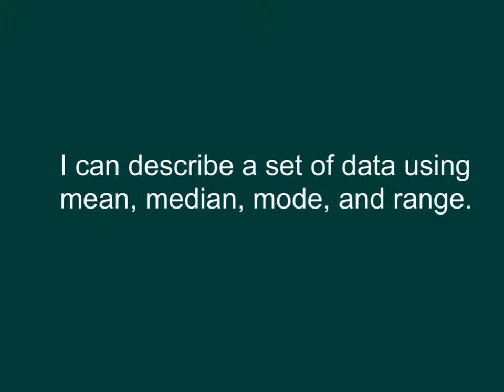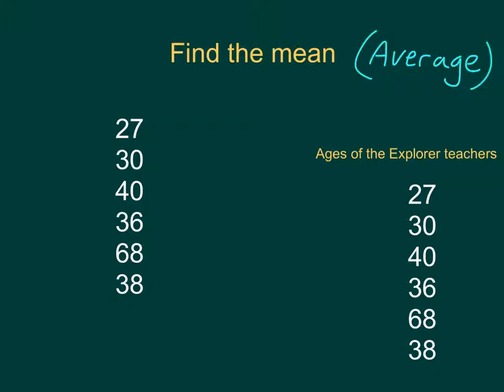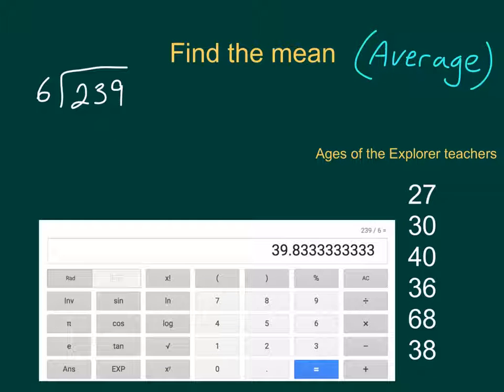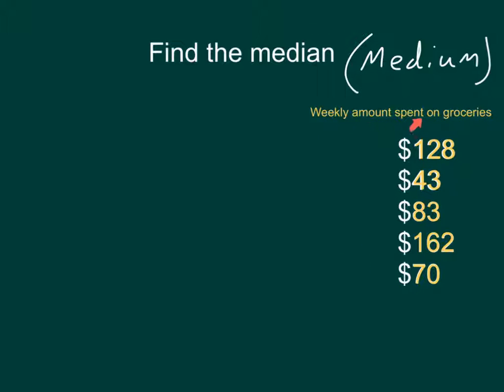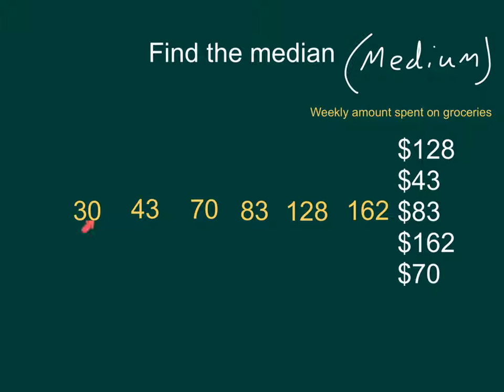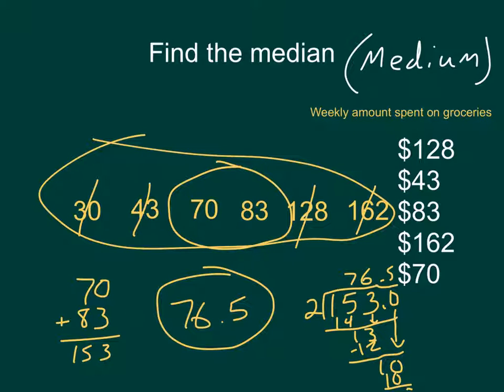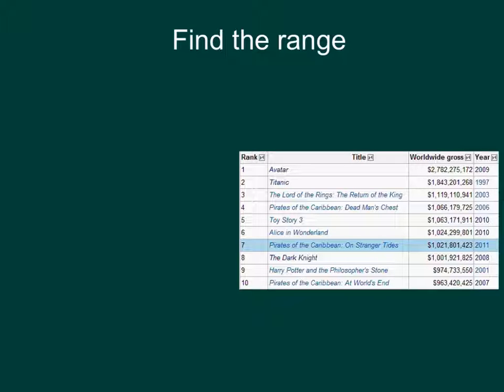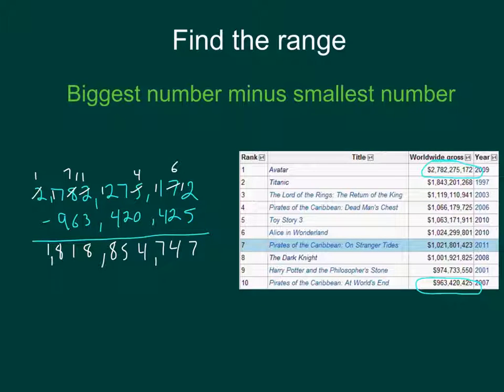PA Explorer Math Lesson 13.1